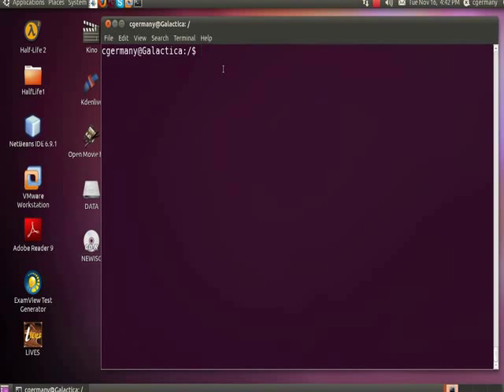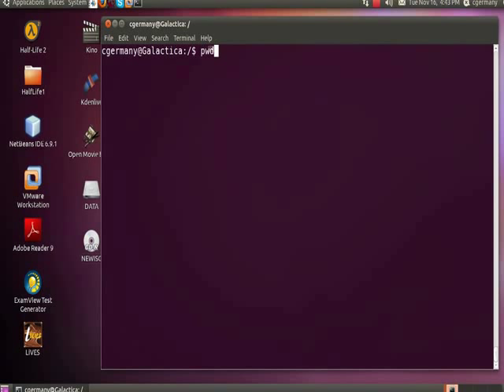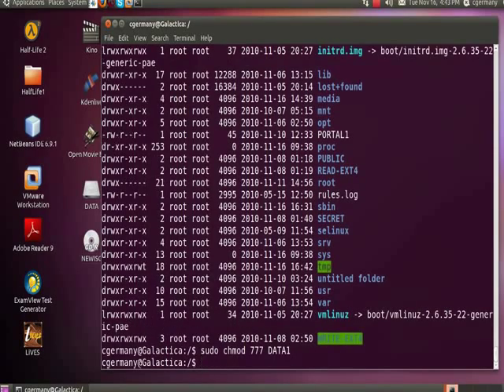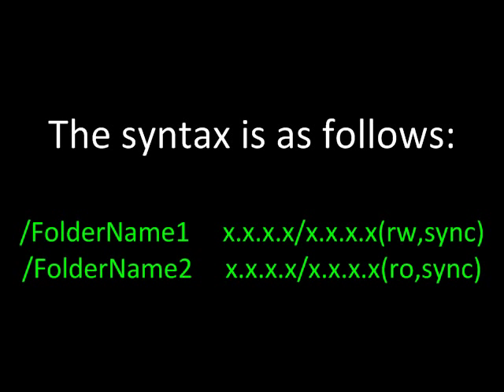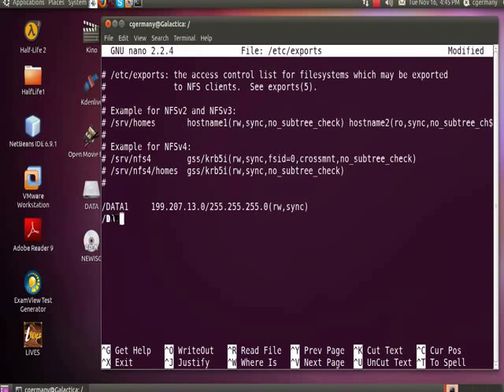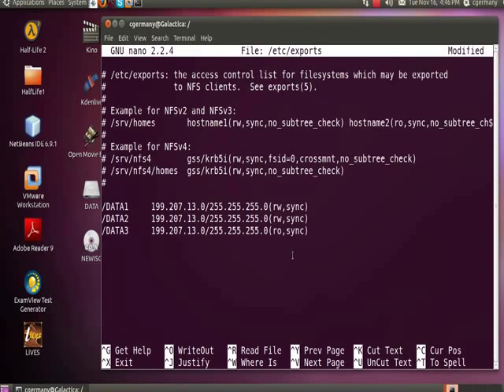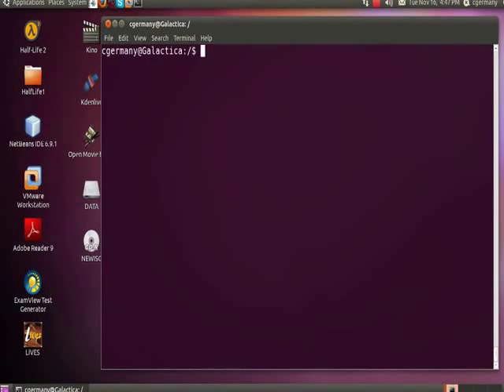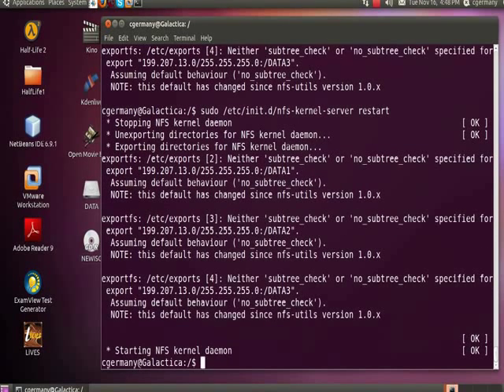Setting Up, Configuring and Sharing Files With NFS in Ubuntu 10.10 Maverick Meerkat - Part 1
Setting Up, Configuring and Sharing Files With NFS in Ubuntu 10.10 Maverick Meerkat - Part 1. Sharing directories via NFS and exporting. Connecting to network shares and remote hosts via nfs client tools.